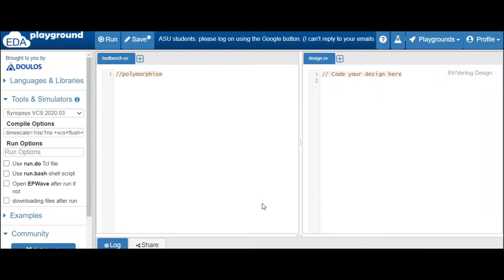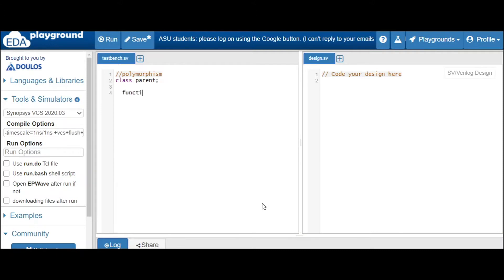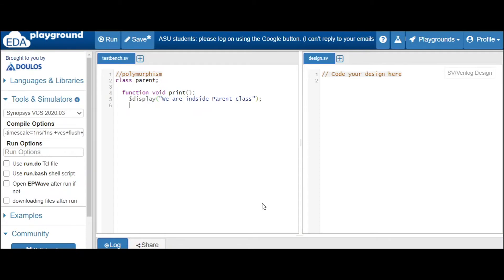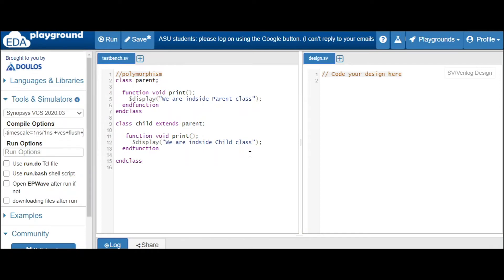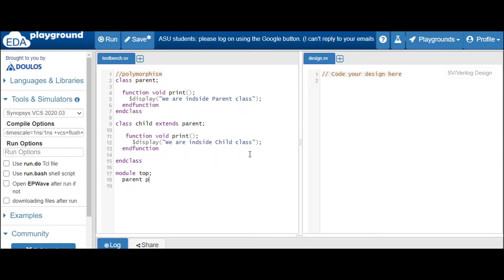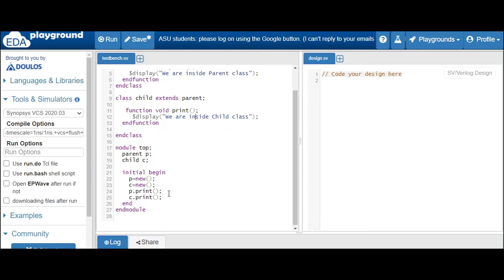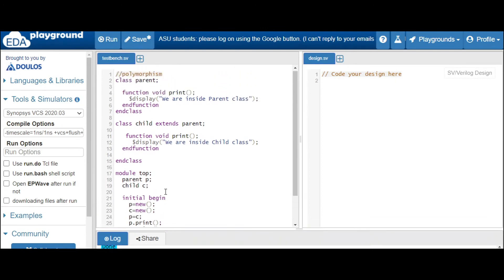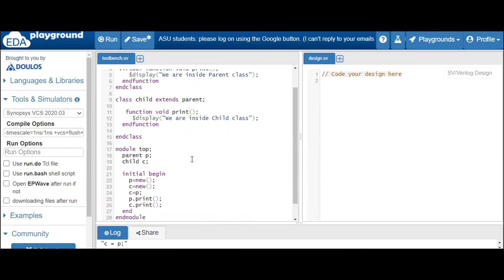System Verilog Tut 9 | Object Oriented Prog Polymorphism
This series is about System Verilog concepts.

This video demonstrates the basic use of System Verilog Language: Object Oriented Programming Polymorphism with Coding in EDA Playground. It is 9th video in the series of System Verilog Tutorial.

To get the latest knowledge of the field of VLSI, connect with the community VLSIChaps on various platforms.
Welcome to VLSIChaps, the ultimate destination for anyone interested in digital design and verification! We are thrilled to introduce our latest playlist on System Verilog, which is designed to provide a comprehensive learning experience to students, professionals, and anyone who wants to learn about this powerful hardware description language.

System Verilog is an extension of Verilog, a hardware description language used for designing and verifying digital circuits and systems. System Verilog is widely used in the VLSI industry due to its object-oriented features, improved verification capabilities, and support for design constructs. In this tutorial series, we will cover various aspects of System Verilog, starting with the basics and moving toward more advanced concepts.

 We will use EDA Playground, a free online tool for designing, simulating, and debugging digital circuits, to demonstrate the use of randomization in System Verilog. EDA Playground is an excellent choice for this tutorial as it is easy to use and requires no installation or setup.

To start with, we'll cover the basics of randomization, including its syntax and how to use it in System Verilog. We'll then dive into a step-by-step demonstration of how to implement randomization in EDA Playground. Throughout the video, we'll use examples to help you understand how to use randomization in real-world situations. Additionally, we'll cover important concepts such as constraints, classes, and functional coverage, which will help you develop a deeper understanding of System Verilog.

Our System Verilog tutorial series is ideal for anyone who wants to build their career in VLSI design and verification. Whether you are a student preparing for exams or an experienced professional looking to refresh your knowledge, our videos will provide you with the resources and knowledge to help you succeed.

At VLSIChaps, we believe that learning should be fun and engaging. That's why our System Verilog tutorial series is designed to be interactive and easy to follow. We use simple and practical examples, as well as quizzes and assignments, to help you test your knowledge and keep you engaged. Moreover, our videos are produced in high quality and are accompanied by detailed explanations, so you can follow along at your own pace and feel confident in your understanding of the material.

Our System Verilog tutorial series is just the beginning of what we offer at VLSIChaps. We believe that by working together, we can create a supportive and engaging environment for anyone interested in digital design and verification.

In conclusion, we invite you to join our System Verilog tutorial series and discover the power of System Verilog and EDA Playground. We hope that you find our videos informative, engaging, and practical, and that they help you achieve your goals in VLSI design and verification.